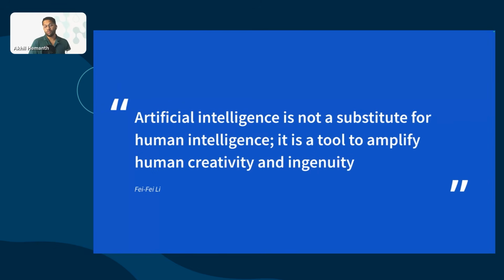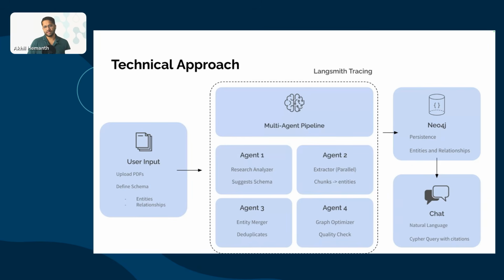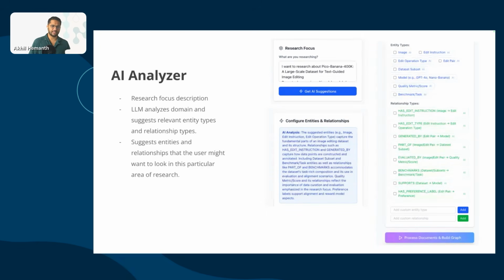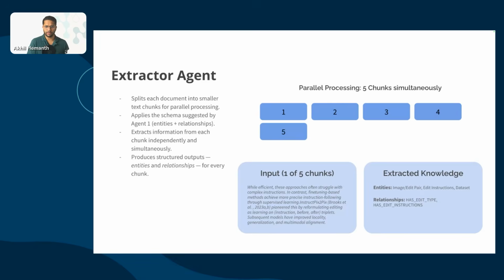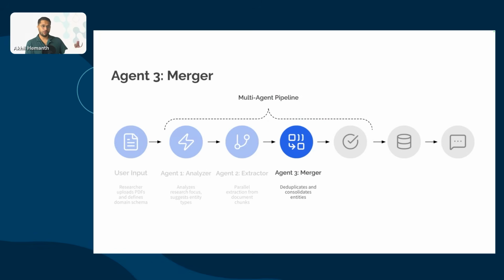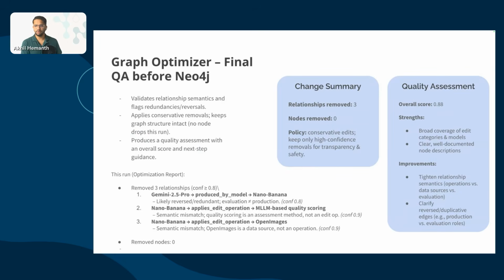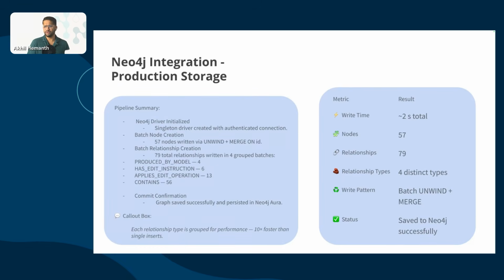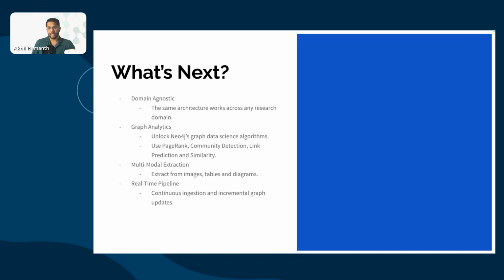Agentic GraphRAG: Multi-Agent Knowledge Graph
Speaker: Akhil Hemanth